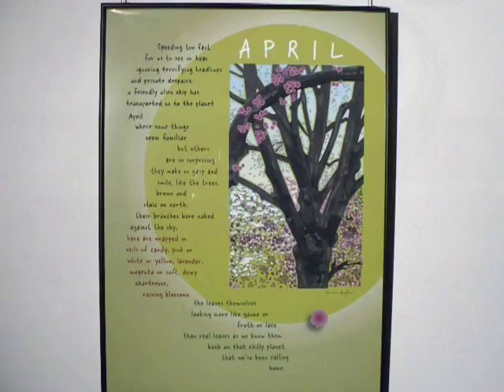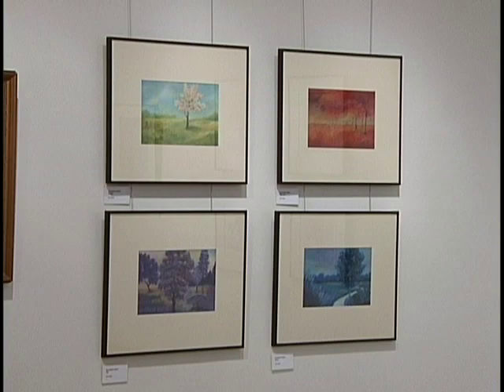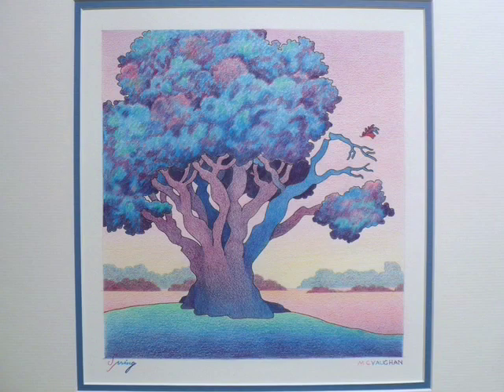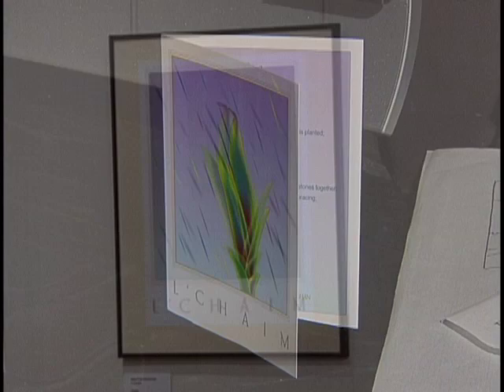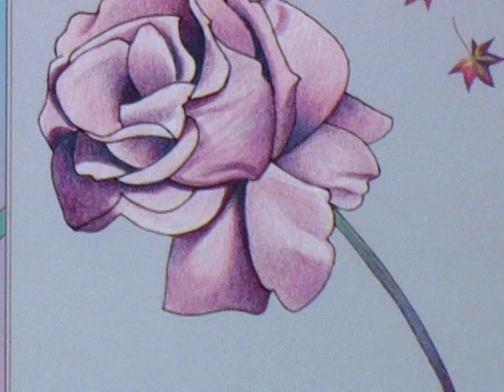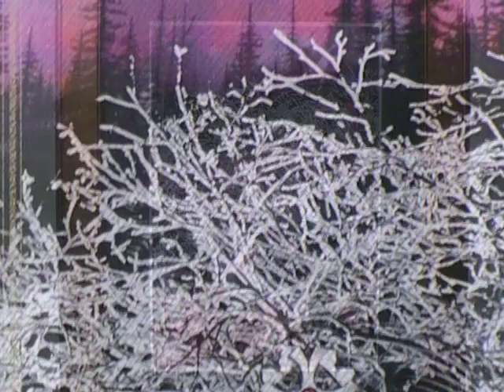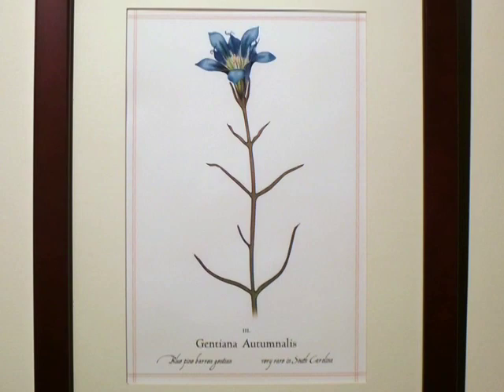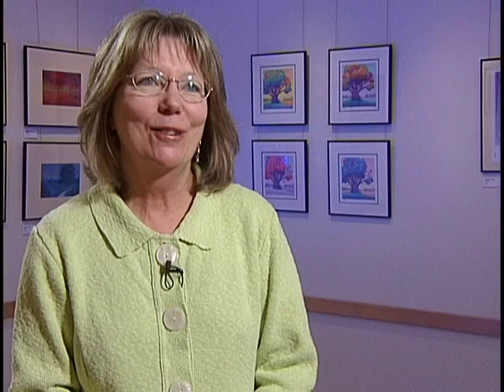State of the Arts 9 - Seasons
Montgomery College graphic design and illustration professors Martha Vaughan and Patricia Johannsen provide illustrations for the "Seasons" exhibition of seasonal-themed artwork in the Communication Arts Technologies gallery.  Curated by Vaughan, the exhibition includes works by a variety of illustrators throughout the Washington DC area.